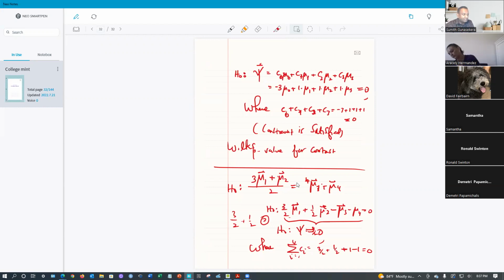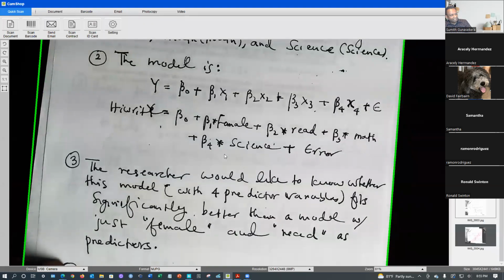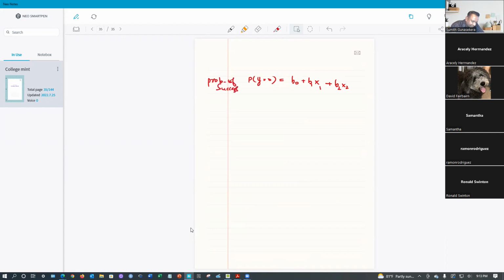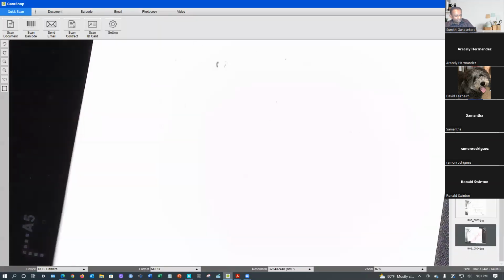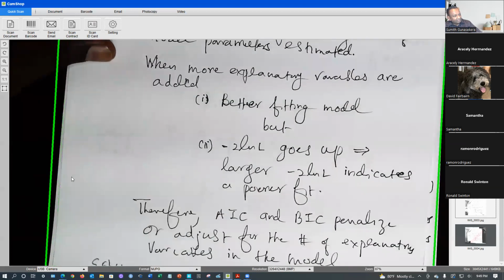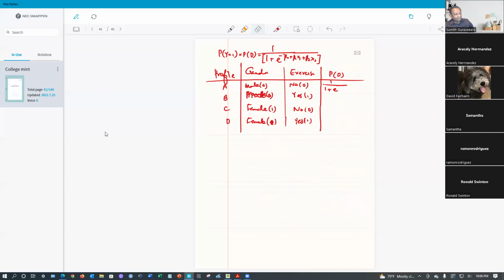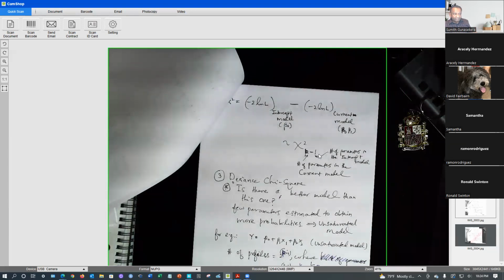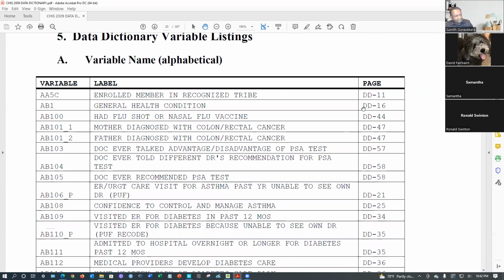Statistics in SAS - Lesson 24